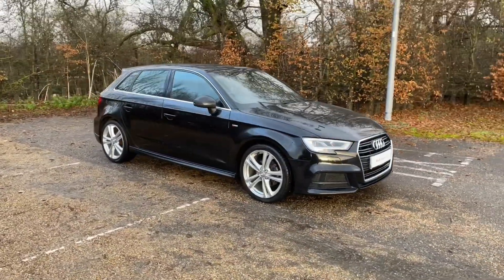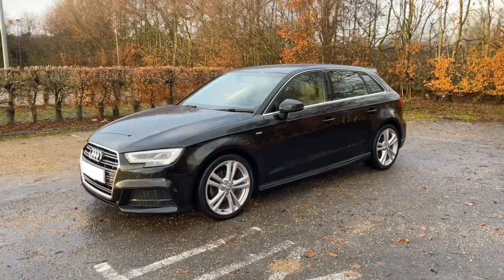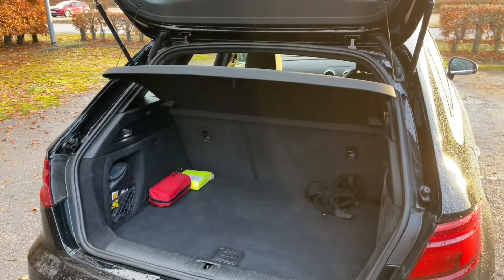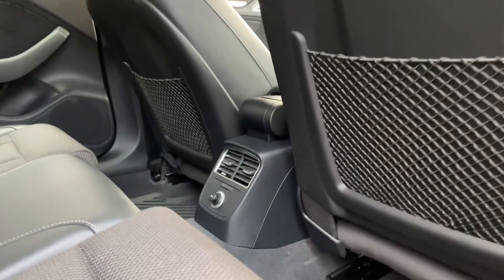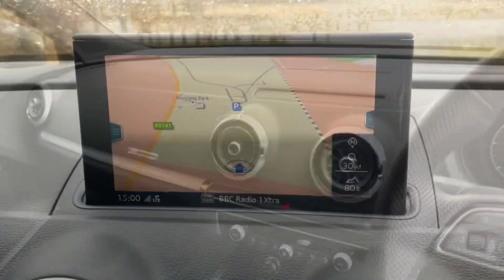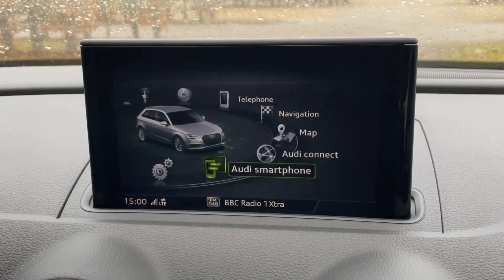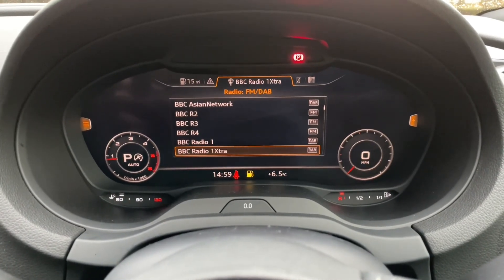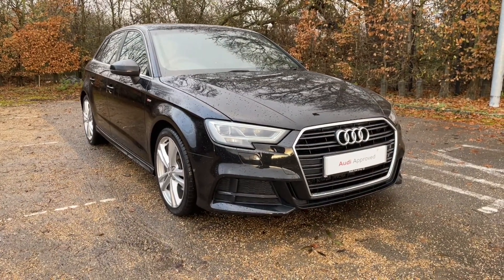Audi A3 S Line 30 TDI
Equipment
18" x 7.5J '5-parallel-spoke' design alloy wheels diamond cut finish with 225/40 R18 tyres
6-airbag system with knee airbag (driver)
Anti-theft alarm system
Audi Connect Infotainment Services
Automatic headlight adjustment
Brake pad wear indicator
Cruise control
Electric windows
Enhanced pedestrian protection
Flat-bottomed 3-spoke leather multi-function Sport steering wheel with gear-shift paddles for S tronic transmissions
Heated washer nozzles in front
ISOFIX child seat mounting and Top Tether
LED Interior Lighting Pack
LED daytime running lights
LED headlights
LED rear lights and dynamic rear indicators
MMI Radio Plus with electrically retractable colour MMI screen
Manual front seat adjustment
Non-smoker's Pack
Sequence cloth/leather with S embossed logo
Side and rear windows in heat-insulating glass
Sport suspension
Storage Pack
Technology Pack